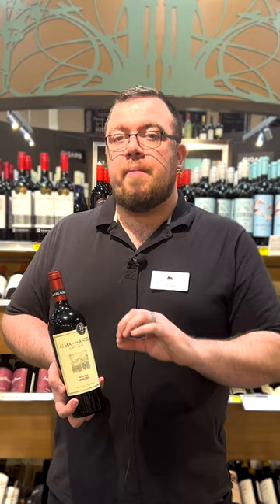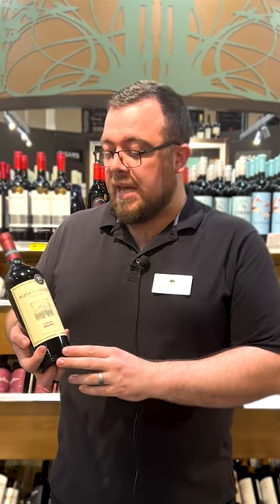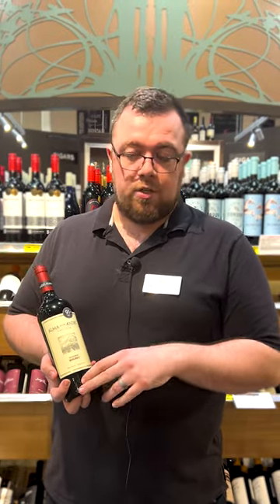2 Tips for Mulled Wine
Here's 2 tips for making a delicious mulled wine 🍷

First, choose your wine! Select a wine with strong fruit characteristics and not too many tannins, like the Alma De Los Andes Malbec. Other great options are Grenache, Tempranillo, and Sangiovese.

Second, add warming notes with cozy spices. Vanilla cinnamon, nutmeg - you name it! Cloves also round out the flavors nicely.

'Tis the season - warm up for chilly days ahead by mixing up some mulled wine!